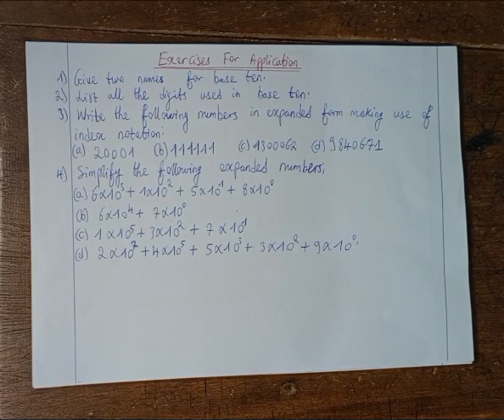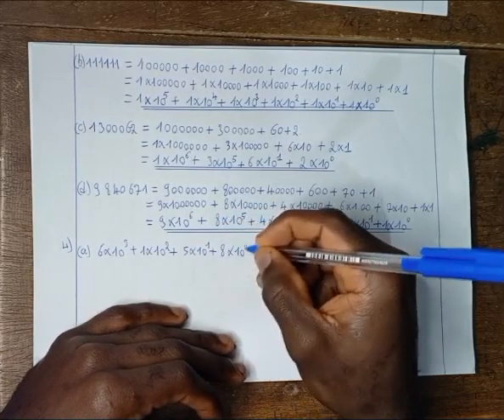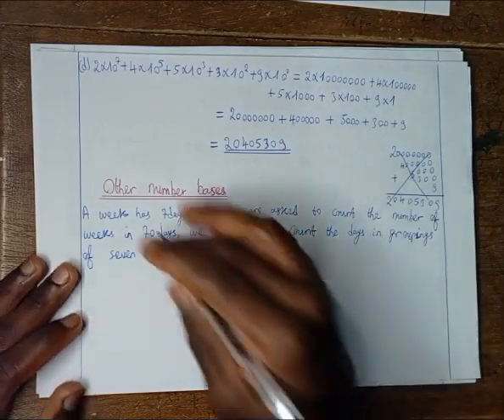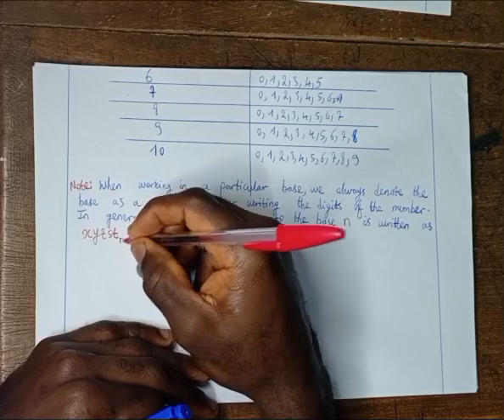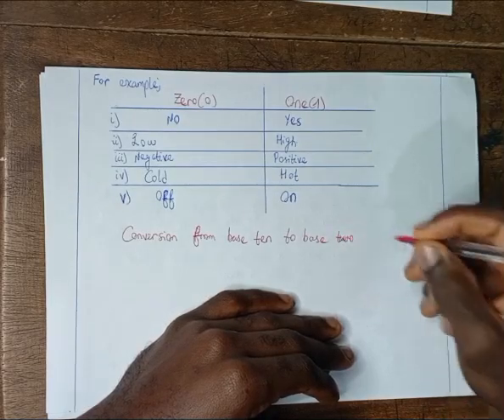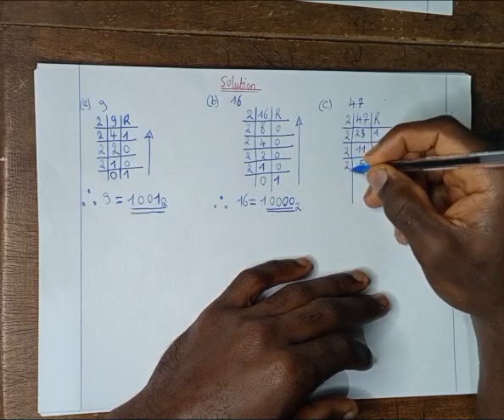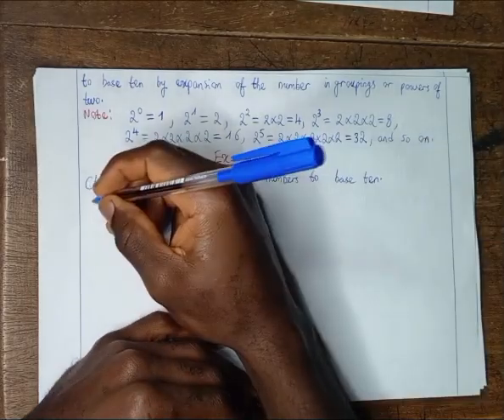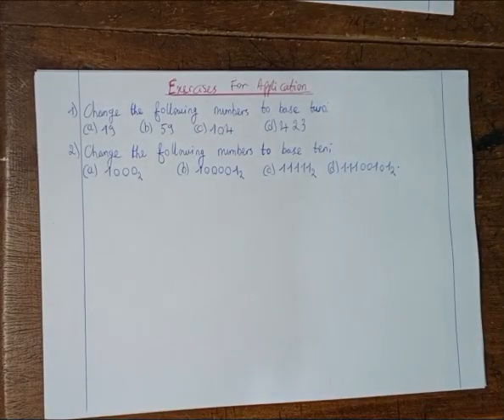Binary system of counting; base 2 (video21)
After watching this video, you would be able to convert decimal numbers to binary numbers and binary numbers to decimals numbers.
Steps
1. Divide decimal number by 2.
2. Record remainder (0 or 1).
3. Repeat with quotient until 0.
4. Write remainders in reverse order.

Example
Decimal 12 to Binary:
1. 12 ÷ 2 = 6 R 0
2. 6 ÷ 2 = 3 R 0
3. 3 ÷ 2 = 1 R 1
4. 1 ÷ 2 = 0 R 1
Binary: 1100

Steps
1. Multiply each binary digit by corresponding power of 2.
2. Add results.

Example
Binary 1100 to Decimal:
1. (1 × 2^3) + (1 × 2^2) + (0 × 2^1) + (0 × 2^0)
2. = 8 + 4 + 0 + 0
3. = 12

how to convert decimal numbers to binary numbers, and binary numbers to decimal numbers.
solved examples and exercises for application.